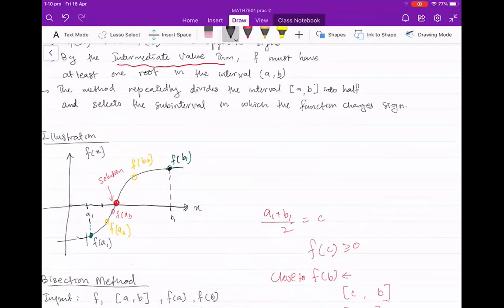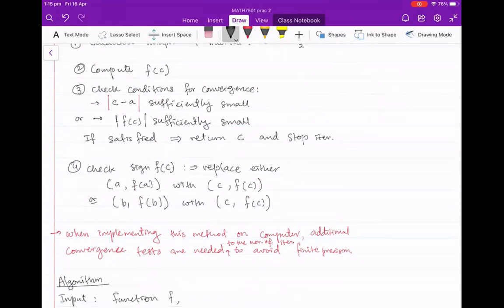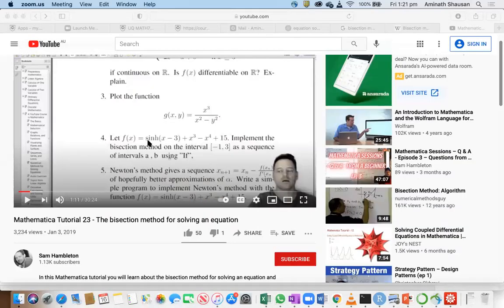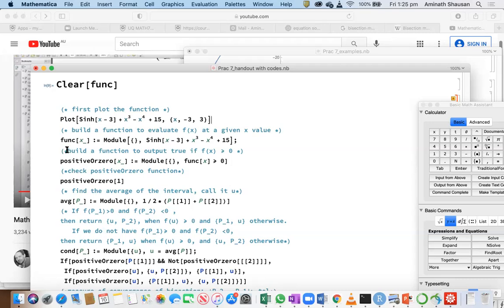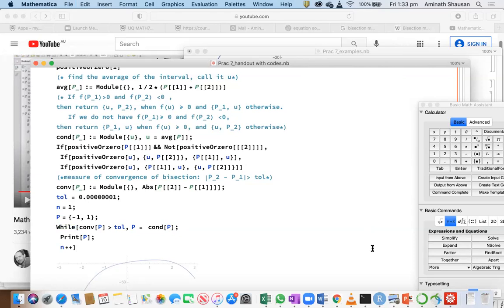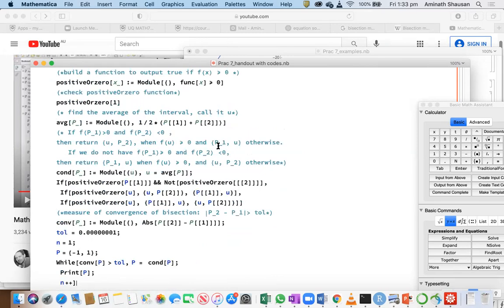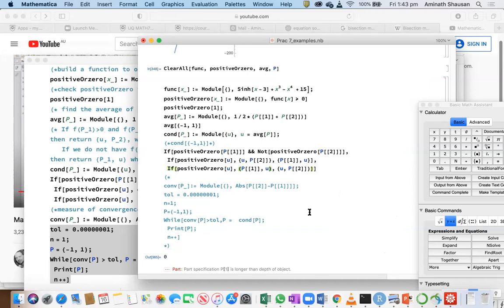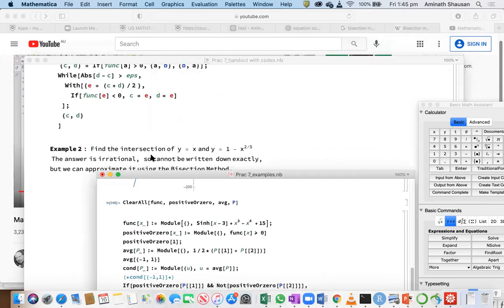UQ MATH7501 2021 - Mathematics for Data Science 1 - Week 7 Practical (group 2)